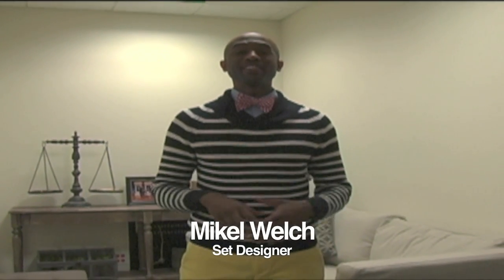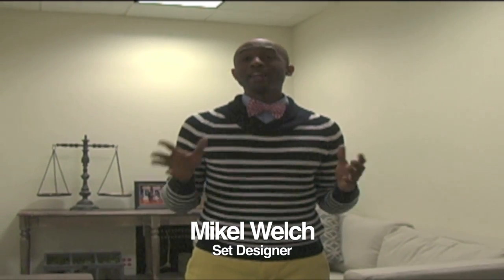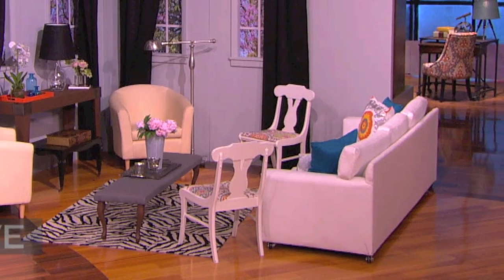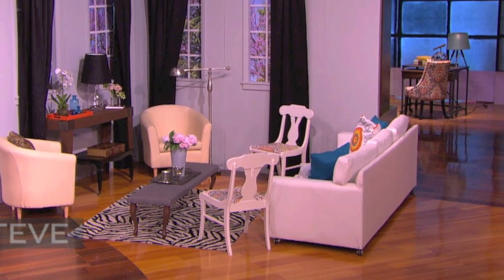Home Decor Tips